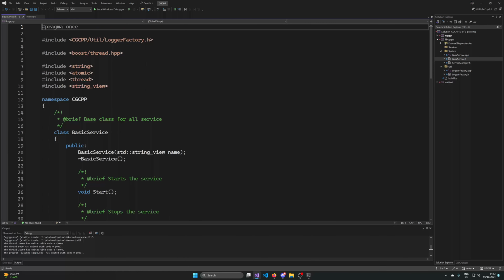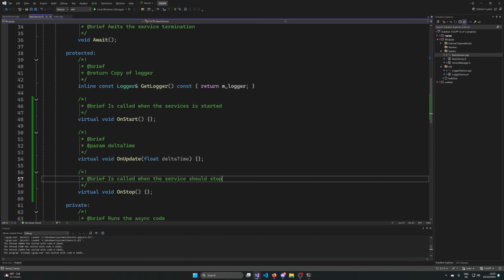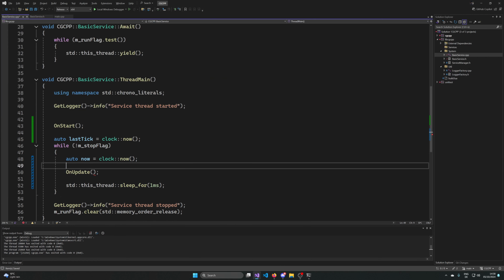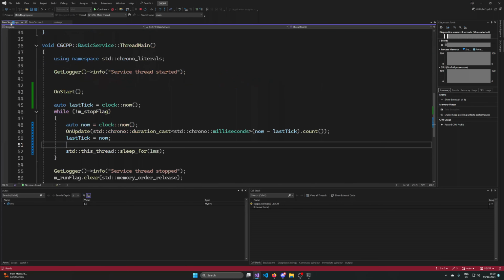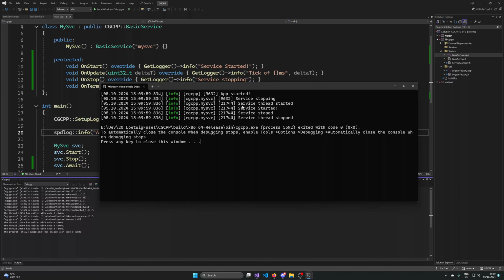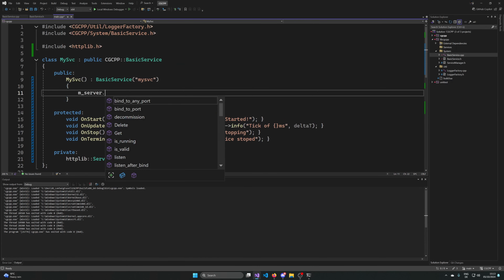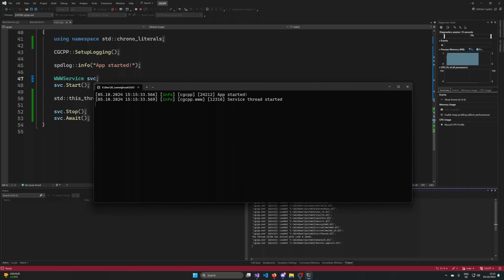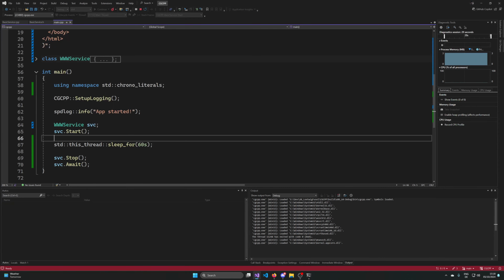3 - Service Specialization - WWWService | Commercial Grade C++